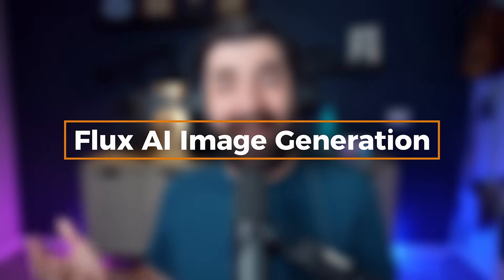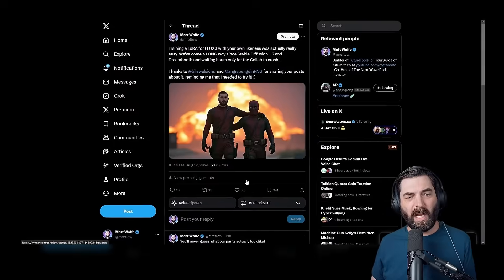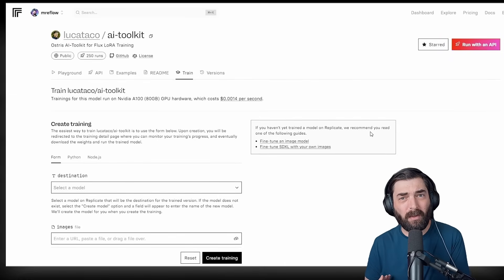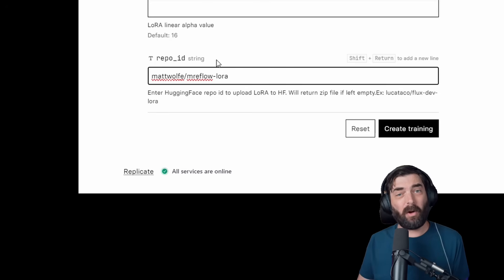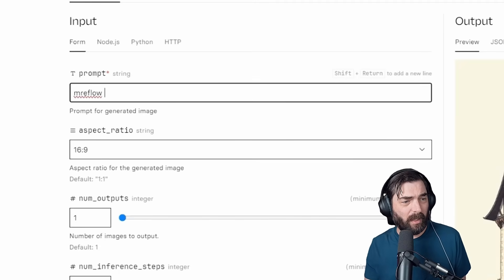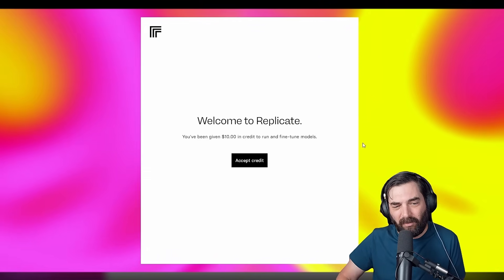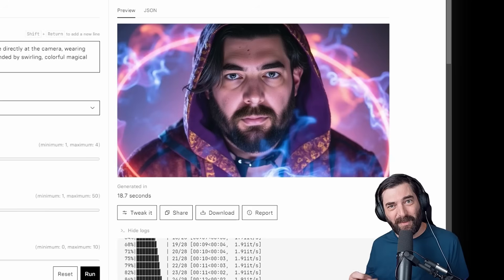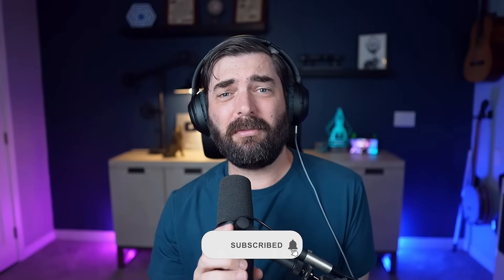How To Make AI Images Of Yourself (Free)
Here's how to train your face into the new AI models.